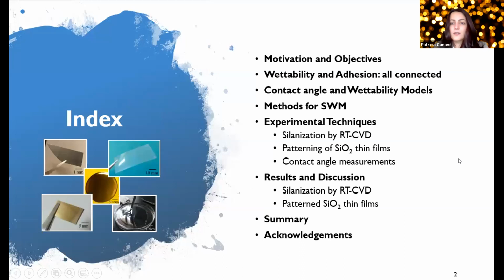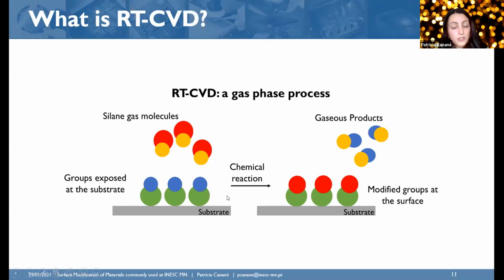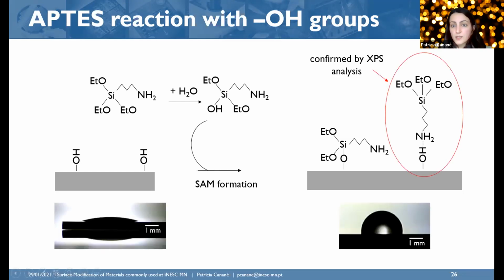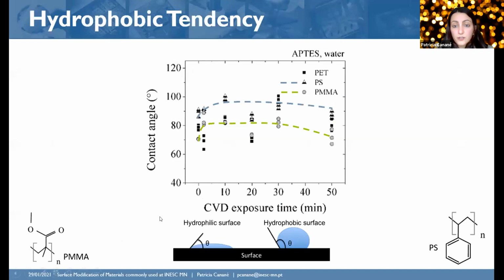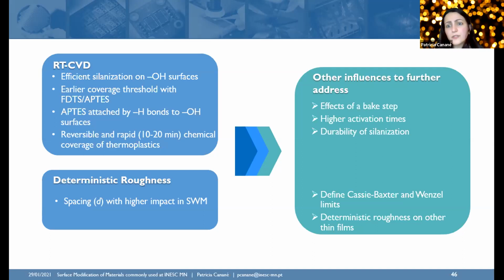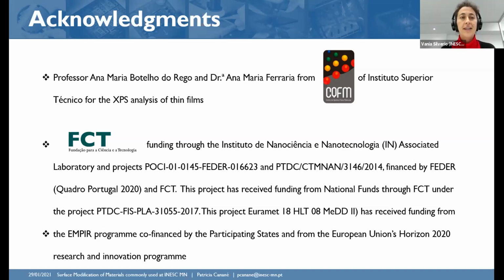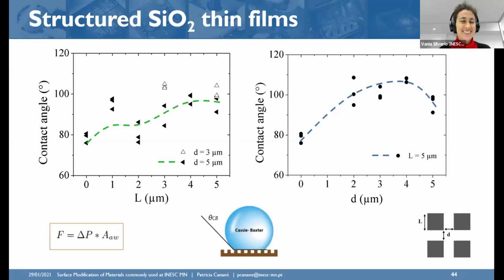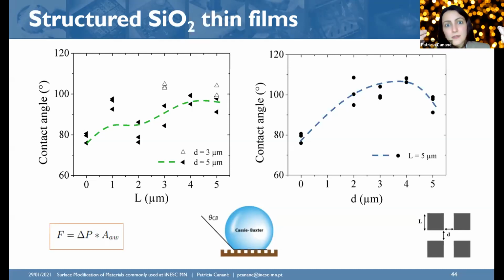INESC MN 2021 Seminar Series - SWM of materials commonly used at INESC MN - Patricia AG Canane, MSc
Title: Surface modification of materials commonly used at INESC MN
Speaker: Patricia A G Canane, MSc
Moderator: Vania Silverio, INESC MN

ABSTRACT:
Surface wettability modification (SWM) strategies are valuable tools to control the wettability of substrates or thin films, either to e.g. improve or block adhesion.
The application of SWM techniques at INESC MN and the characterization methodologies often used will be addressed in this talk, as well as the chemical and physical mechanisms underlying the modification. The talk will consider modifying agents (vaporized HMDS, APTES and FDTS) to chemically alter the wettability of Si, glass, SU-8, PDMS, thin films (Au, Al2O3 and SiO2), and thermoplastics (PET, PS and PMMA). As for physical SWM, the microfabrication of square patterns onto SiO2 thin films will also be covered.
The results are encouraging, particularly for room temperature chemical vapor deposition (RT-CVD), as they show how the development and use of a simple and cost-effective technique can demonstrate exceptional performance to modify, in a reversible way, the surface wettability of materials commonly used at INESC MN.

SHORT BIO:
Patricia has a Masters in Biological Engineering from IST. In 2018, she developed her thesis on Surface Wettability Modification Techniques at INESC MN and since then, she has been working on the development of a novel microfluidic pump under the project MEDD II – Metrology for drug delivery.